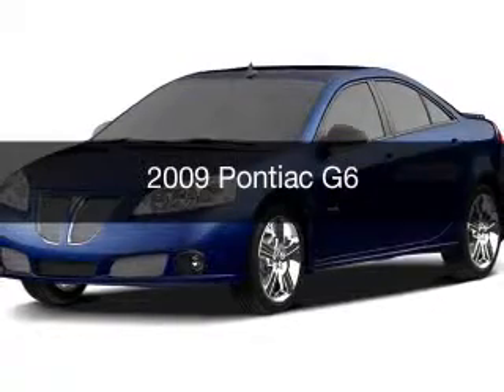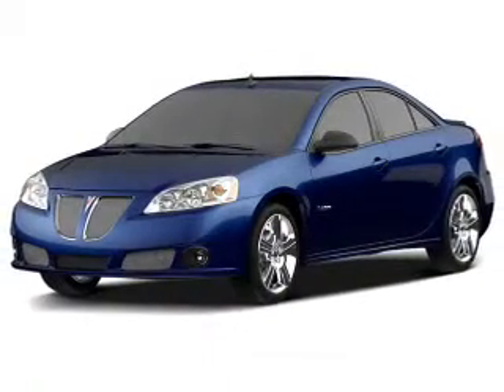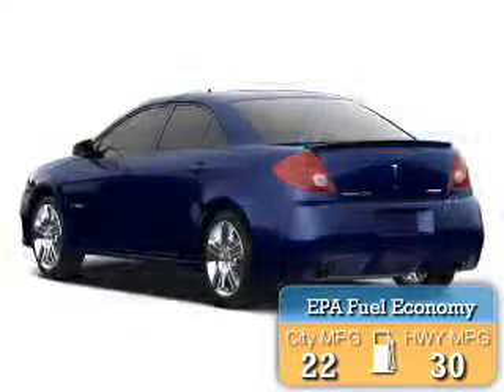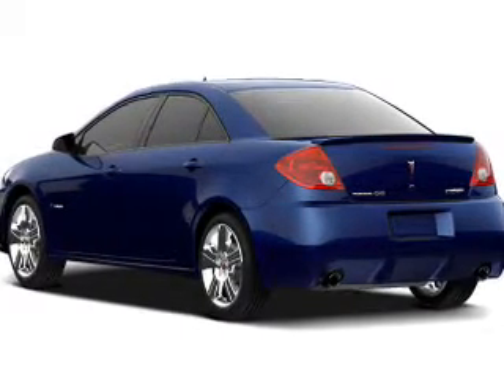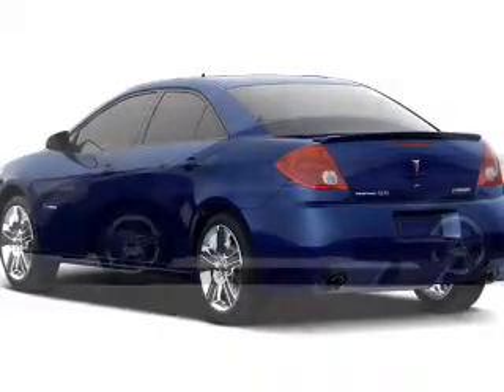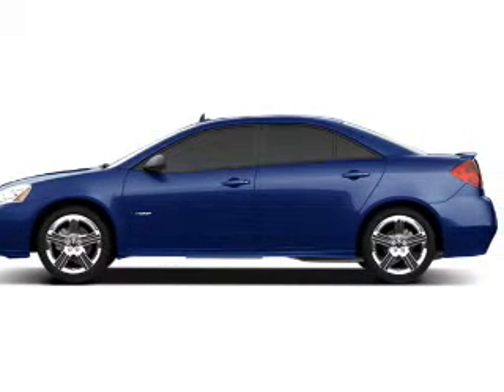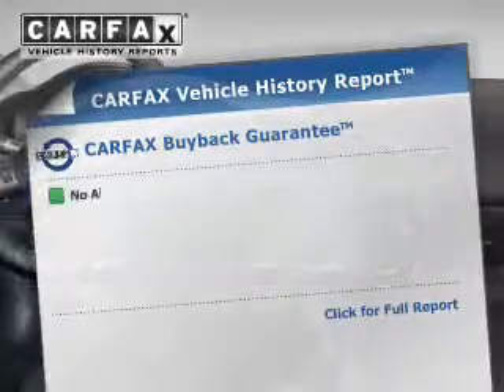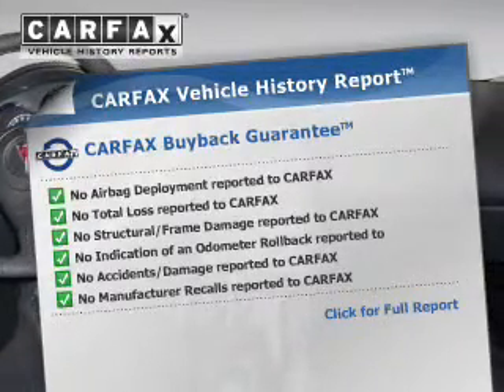2009 Pontiac G6 - Middleburg Hts OH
Year: 2009
Make: Pontiac
Model: G6
Trim:
Engine: 2.4 L, 4 cylinder
Transmission:
Color: Gold
Mileage: 75369
Address:
6630 Pearl Road